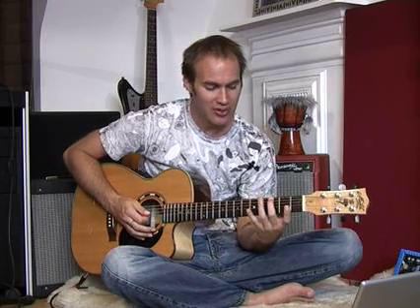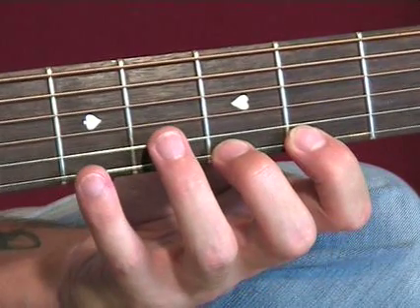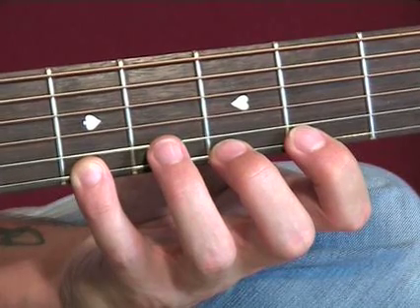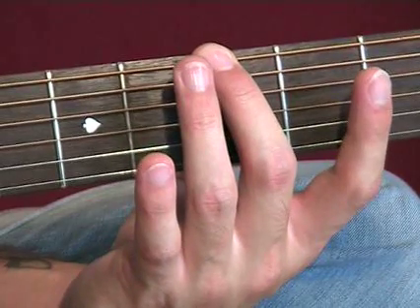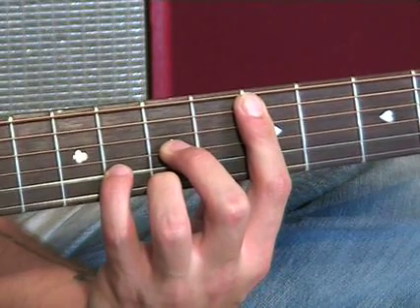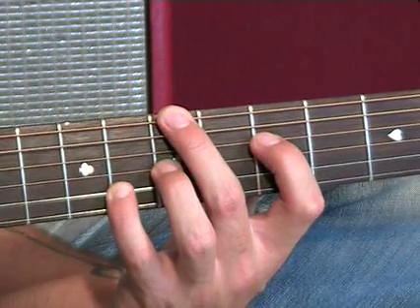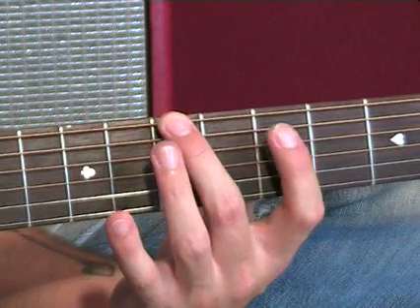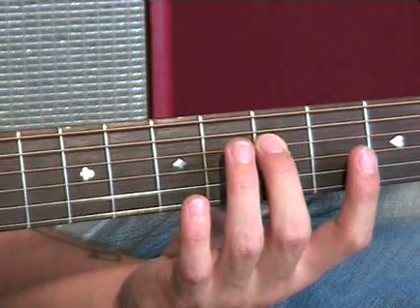Master The Major Scales DVD DEMO (Guitar Lesson PR-005) How to play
This is the demo clip for Justin's Master The Major Scale DVD. It covers all 5 CAGED Major scale position and shows you how to use them using Pattern Studies and One Finger Solos.